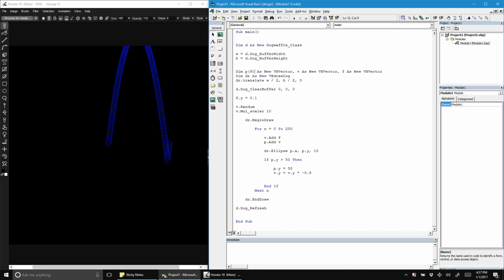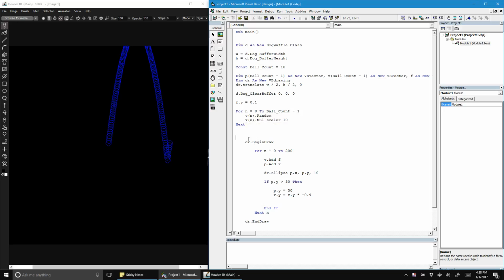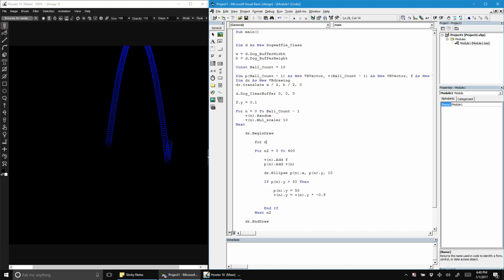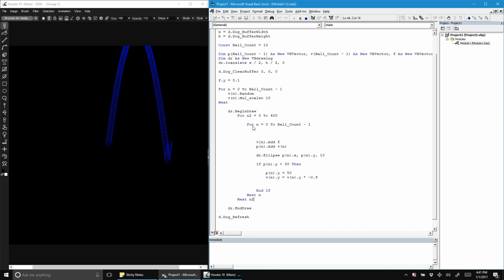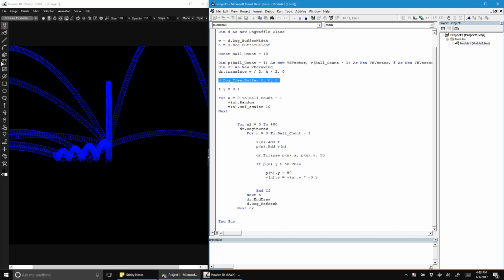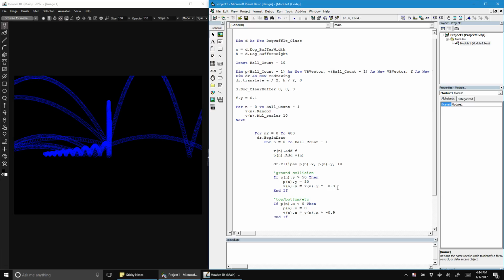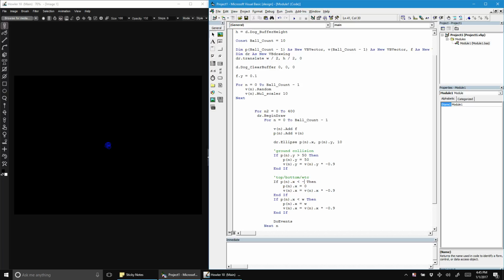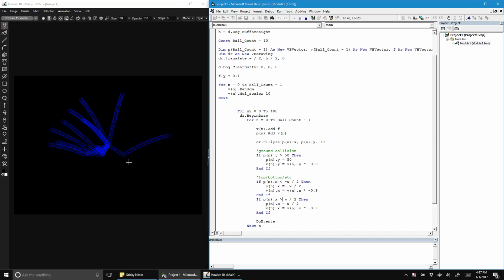Array of Vectors